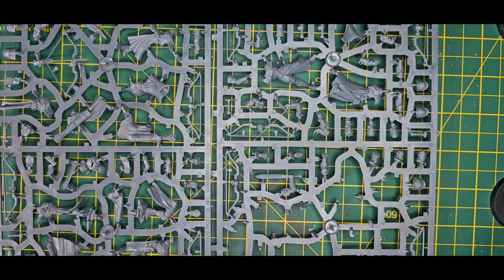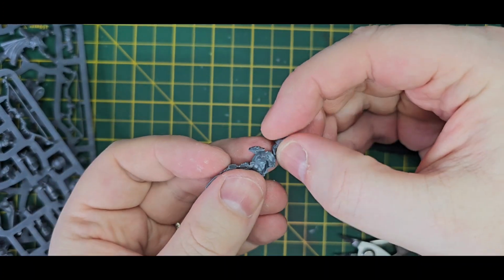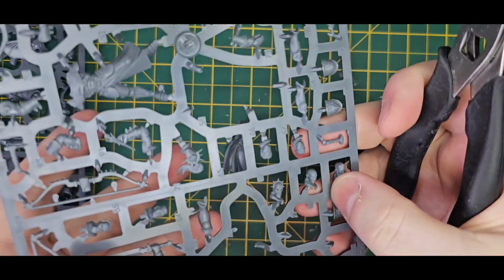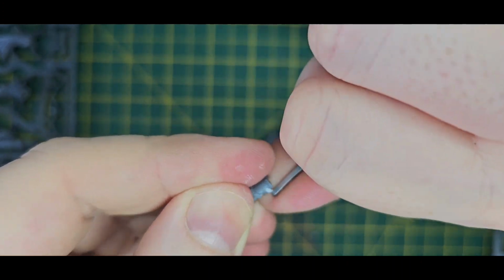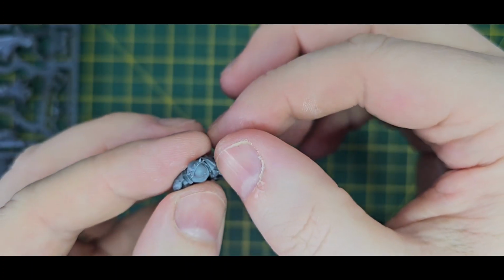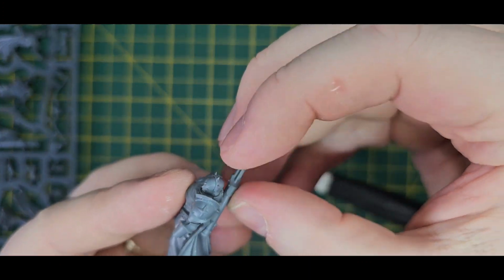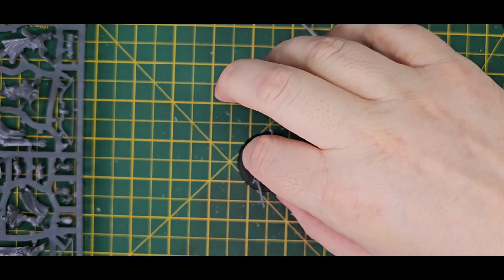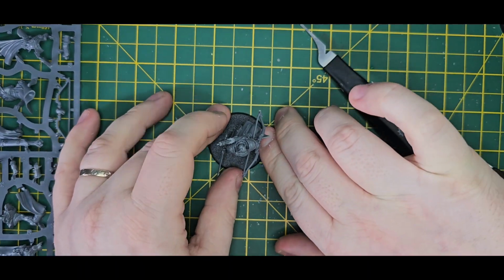Vigilor 1 Assembly from Stormbringer Issue 31